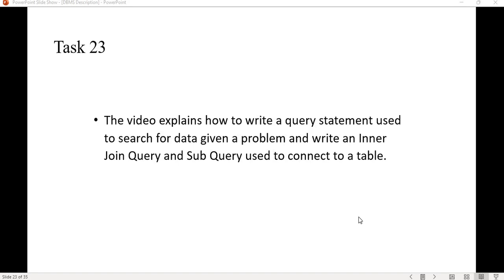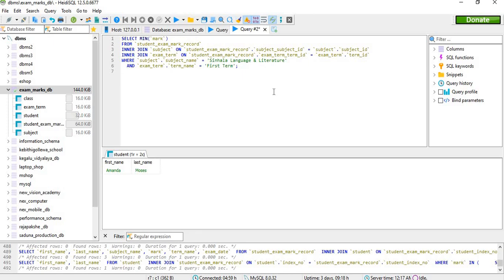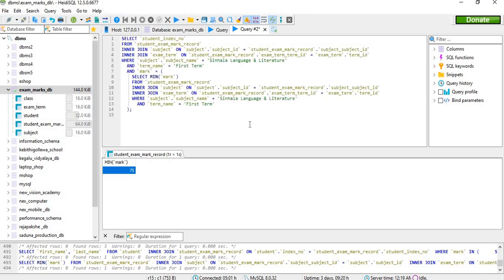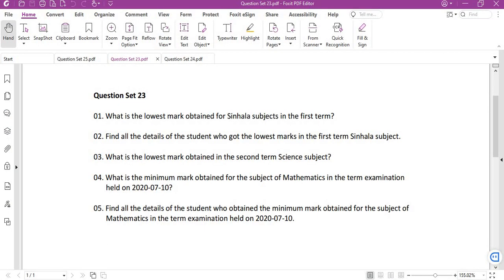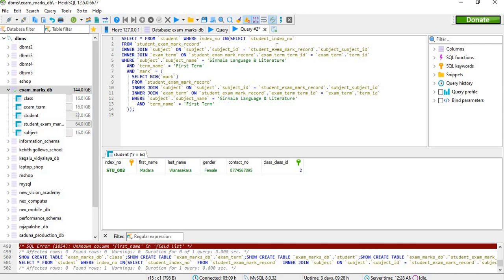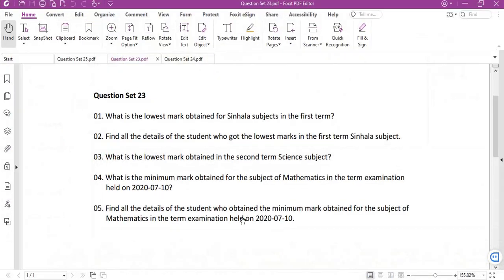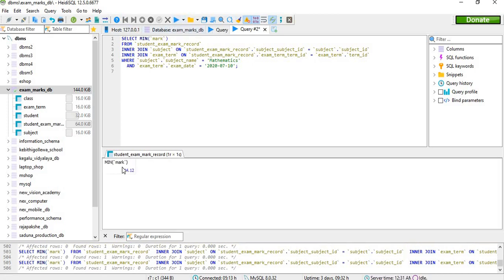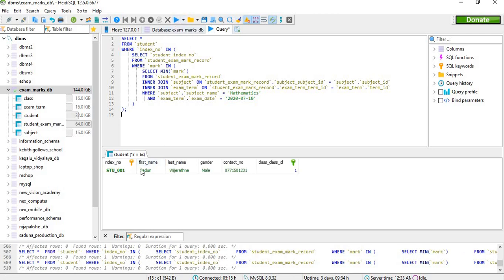Mastering SQL: Data Search, Inner Join, and Subquery Techniques | Database Management Tutorial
Join us in this tutorial as we delve into SQL mastery by guiding you through crafting a data search query for specific problems. Explore the intricacies of Inner Join and Subquery techniques to seamlessly connect tables.